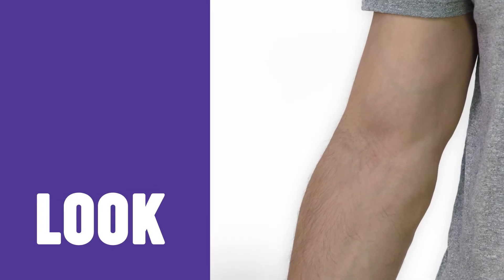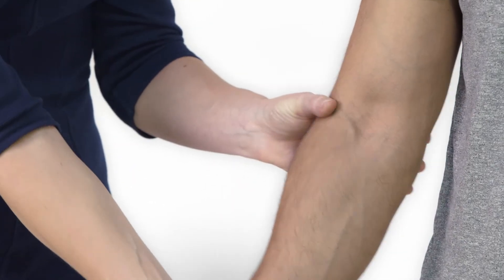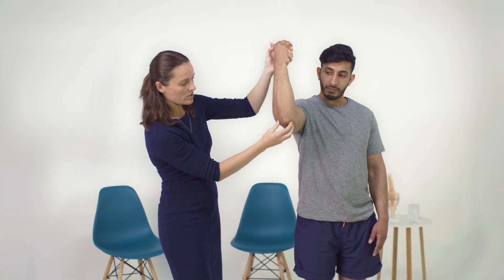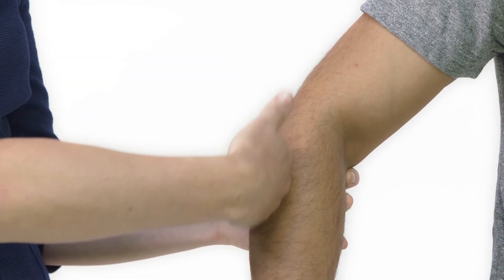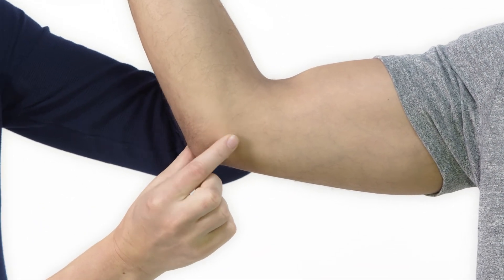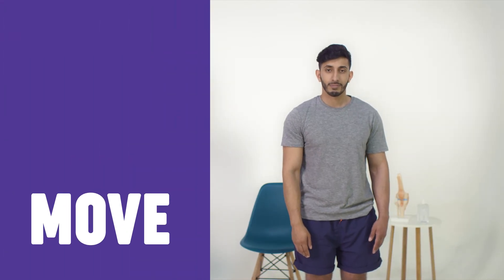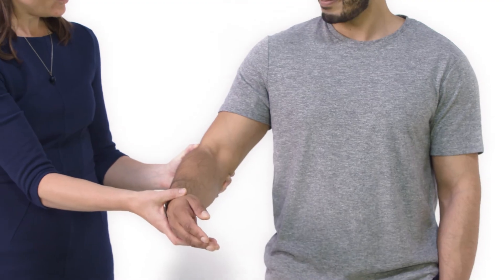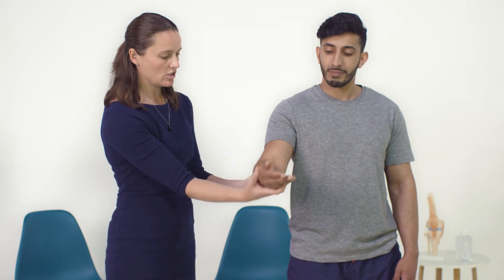Examination of the elbow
Regional examination of the musculoskeletal system (REMS) refers to the more detailed examination that should be carried out once an abnormality has been detected through the history or the screening examination (GALS). This video takes you through how to carry out an examination of the elbow using a look, feel, move, function methodology.